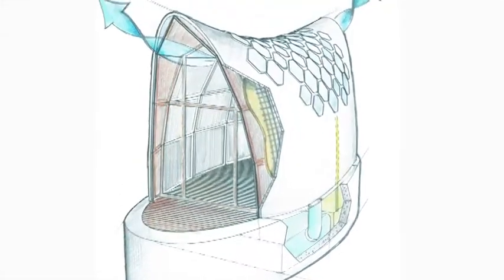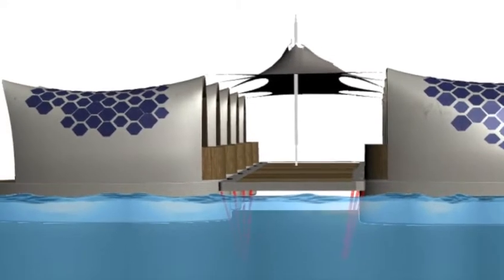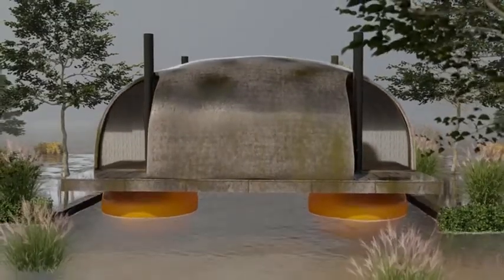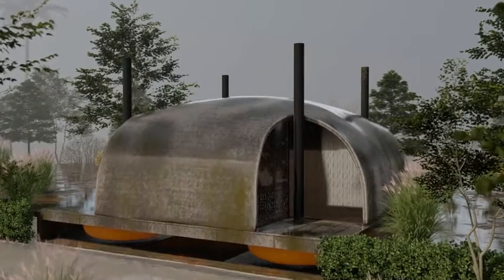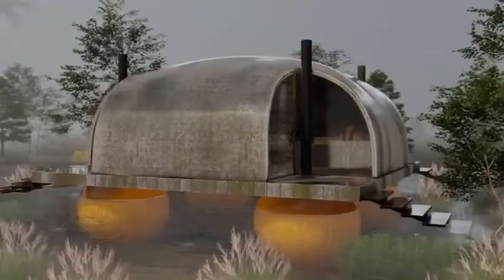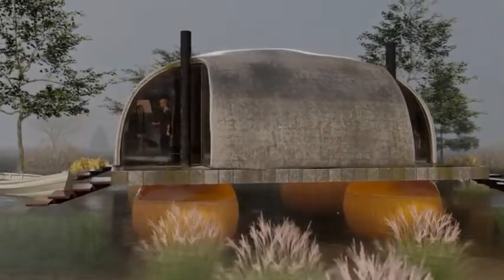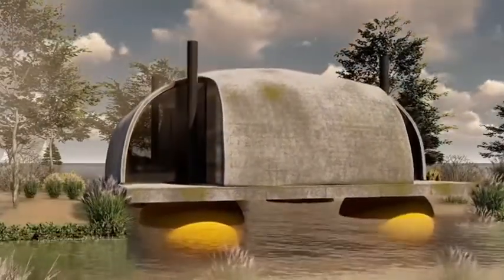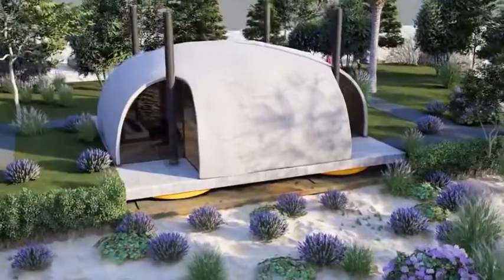Binishells for floods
Resiliency is an increasingly critical aspect of the design and constructions of our homes. This video illustrates two practical solutions we are working on for areas prone to flooding such as marshlands or wetland areas.